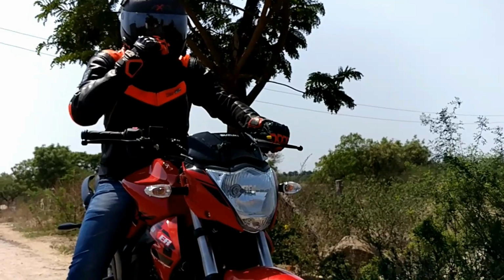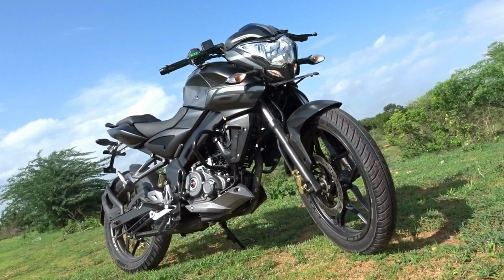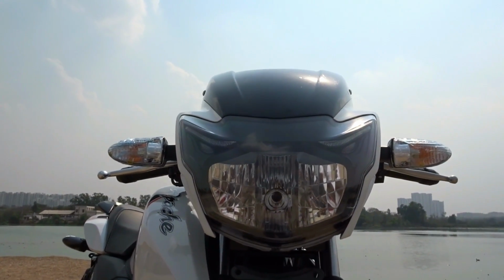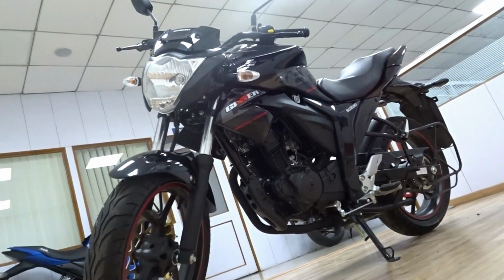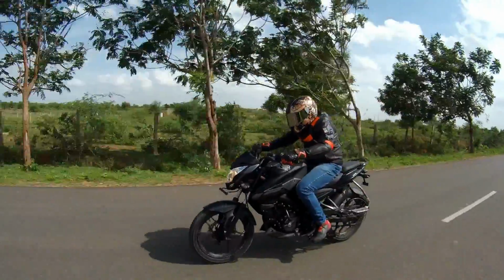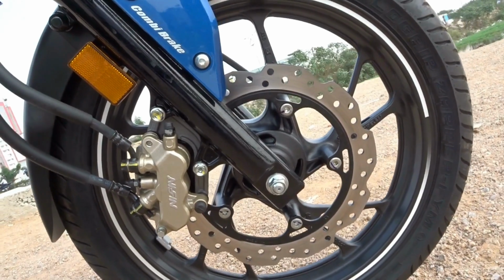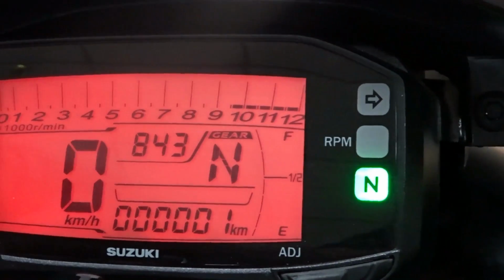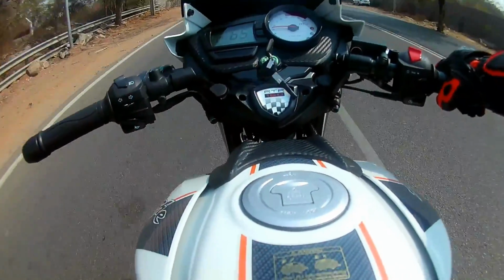Pulsar 160 NS vs Gixxer, Hornet, FZ V2.0, RTR 160 Shootout Bikes@Dinos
Here's the comparo or shootout video all of you have been requesting for - Pulsar 160 NS vs Gixxer vs Hornet 160 vs FZ V2.0 vs RTR 160.
This is a very detailed video discussing all the aspects from a common man's perspective and daily usage perspective.
All parameters and features like design, comfort, performance, USPs, goodies, special features, specs, ground clearance, tank capacity, seat height, power, torque, etc. are analyzed and discussed in detail to come to a final verdict.